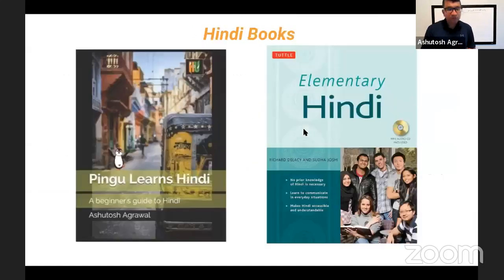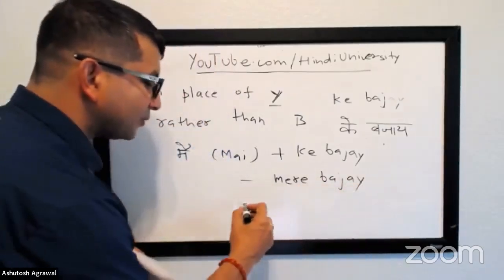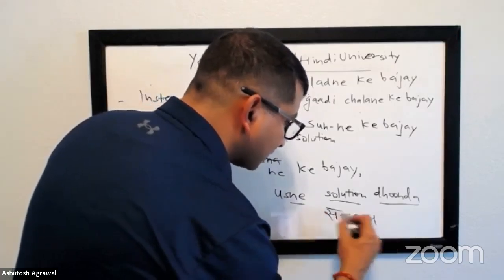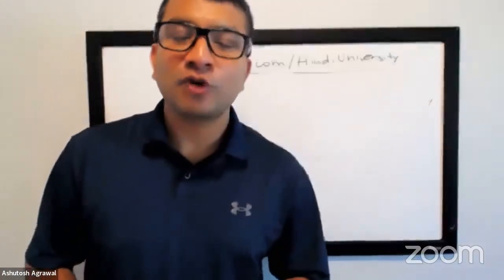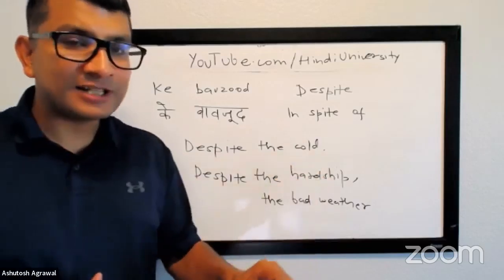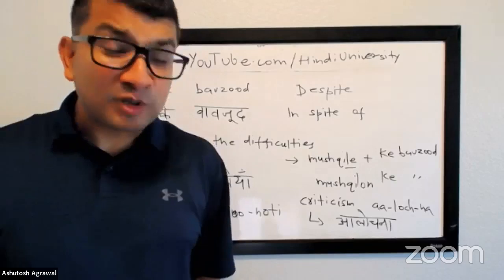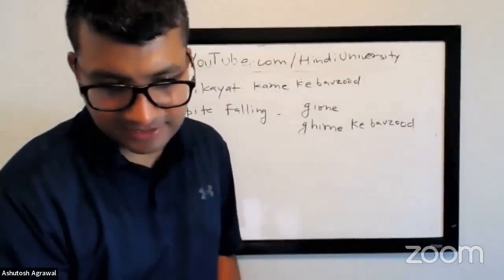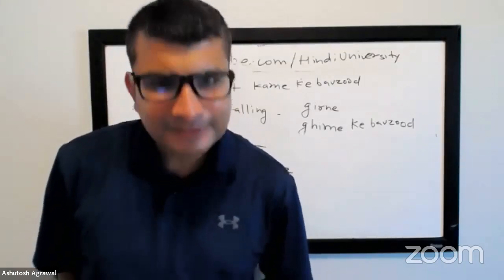Elementary Hindi - Richard Delacy - Hindi Post-positions (Instead of, despite)